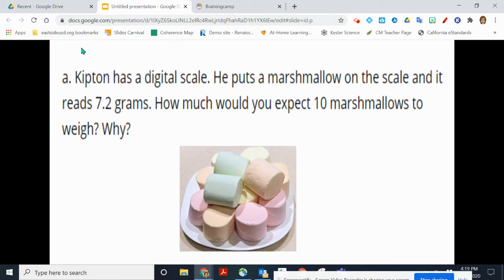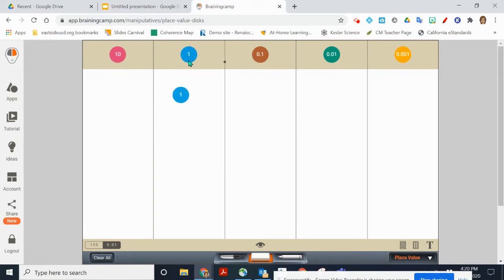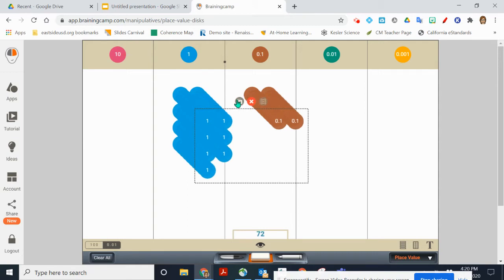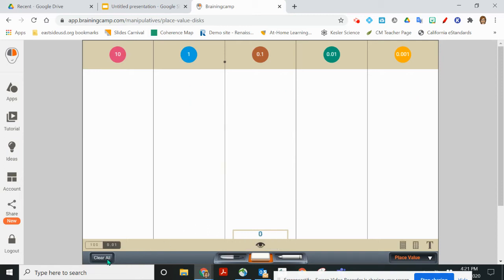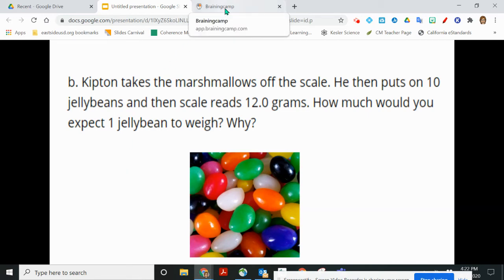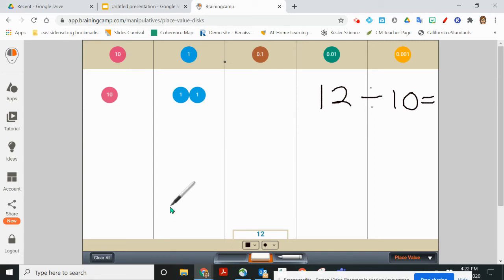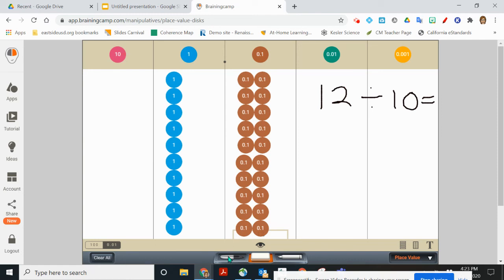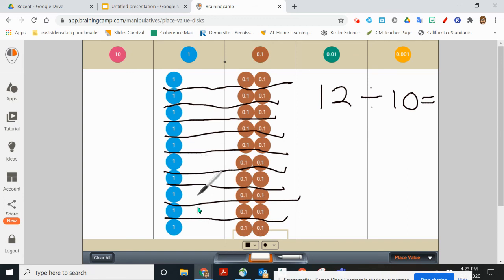Use Virtual Manipulatives to Model Multiplication and Division of Decimals (powers of ten)